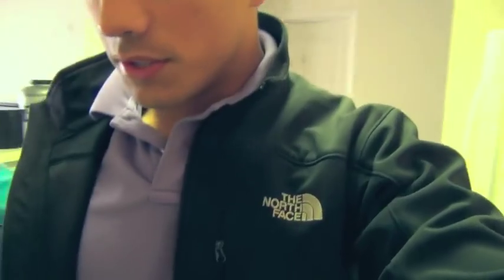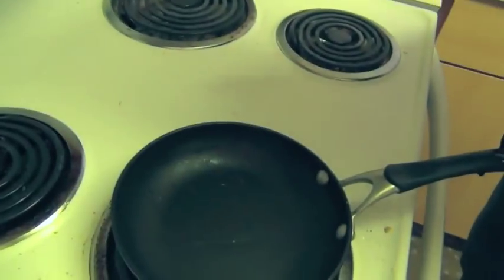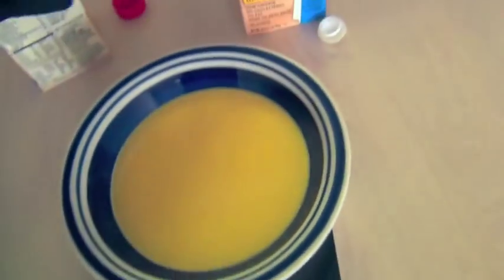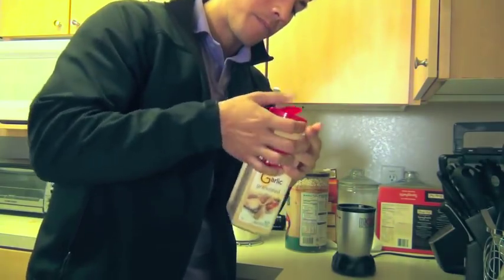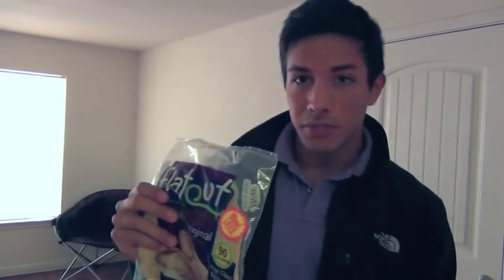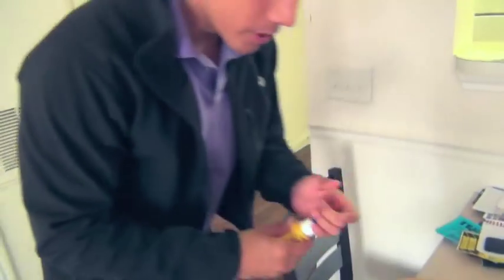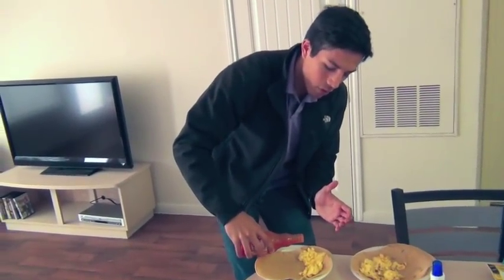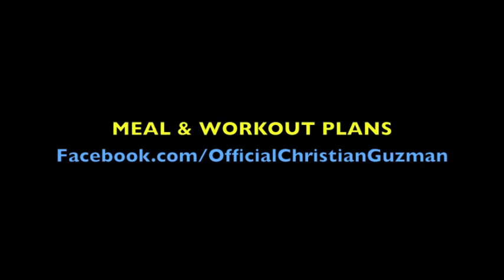Cooking With Christian Ep. 2 Healthy Breakfast Tacos